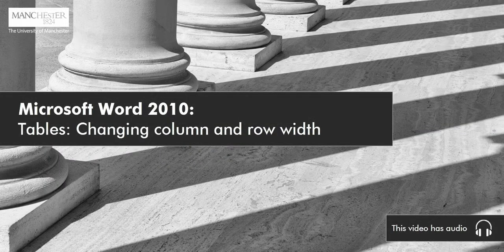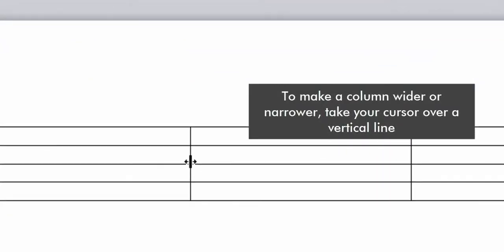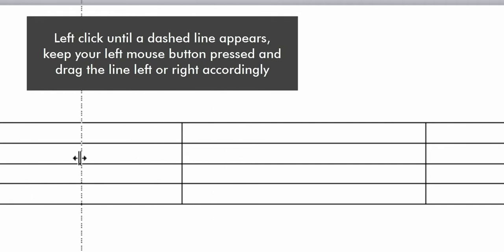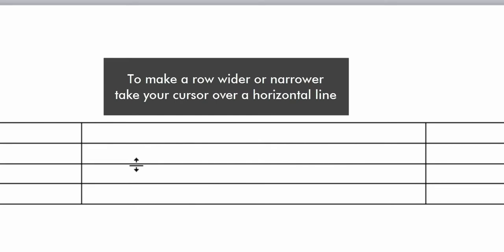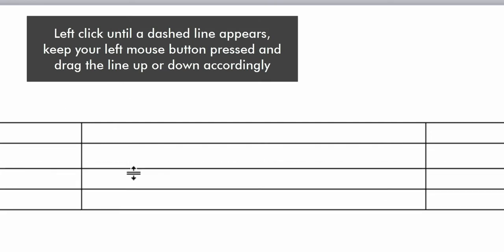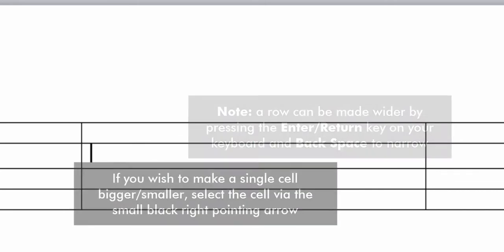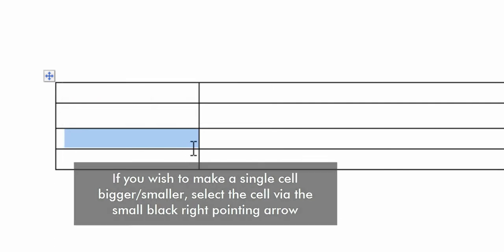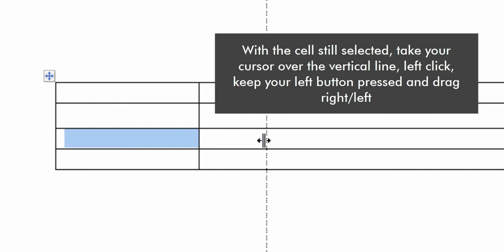MS Word 2010: Adjusting row and column size